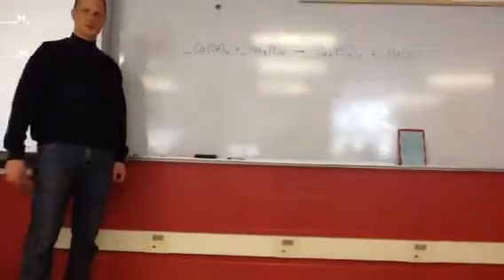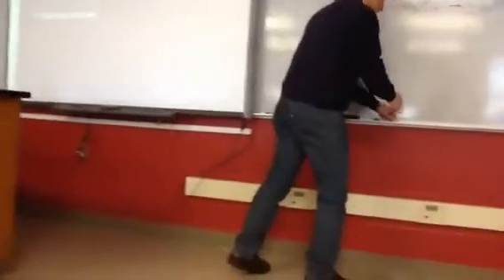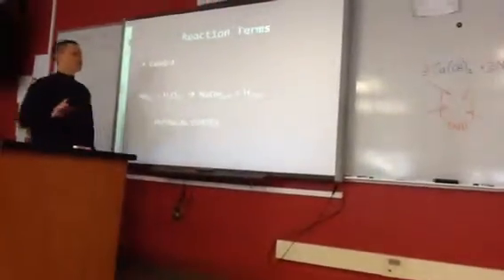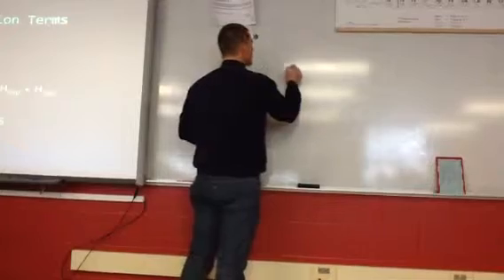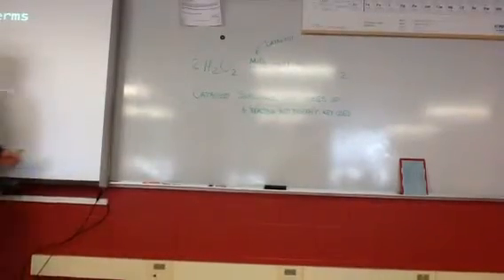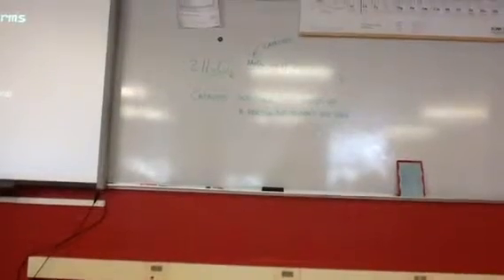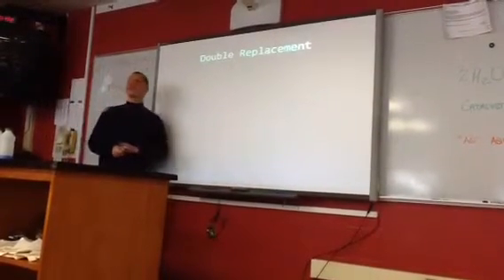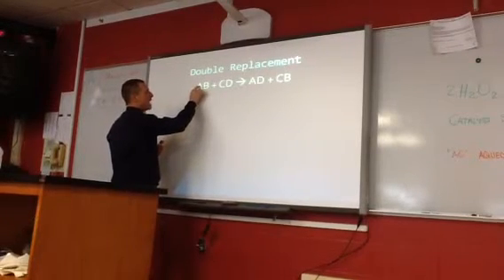January 10 part 1